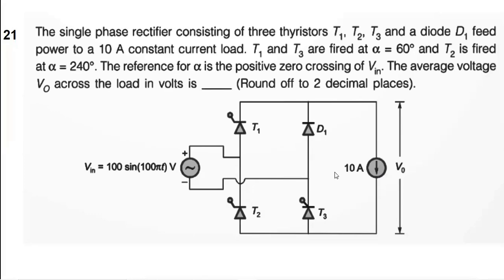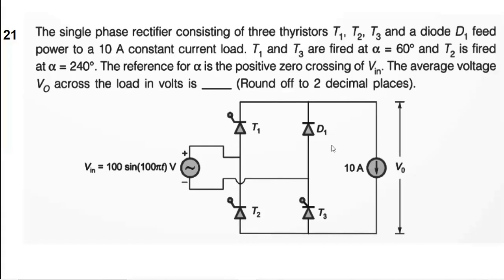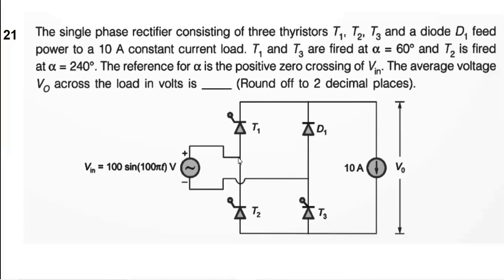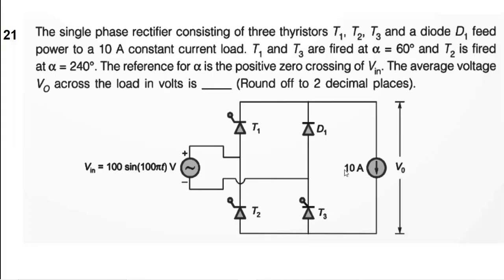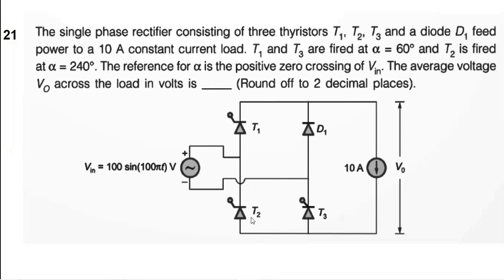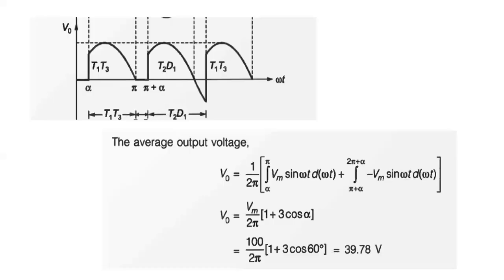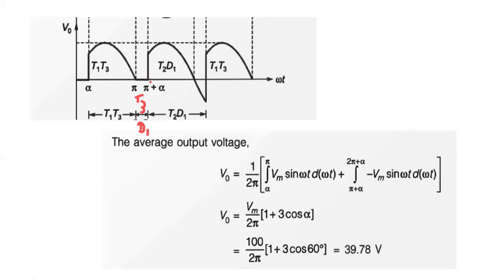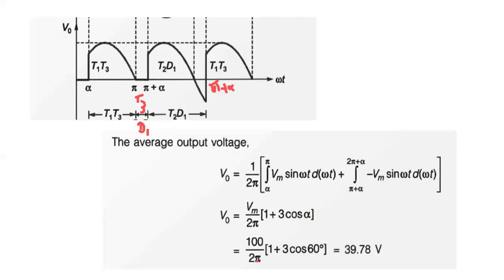GATE Power Electronics Question-21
GATE Power Electronics Question-21 with solution (Single phase controlled rectifier)